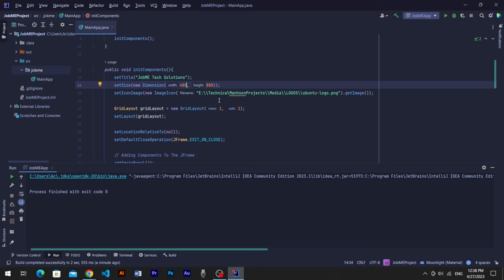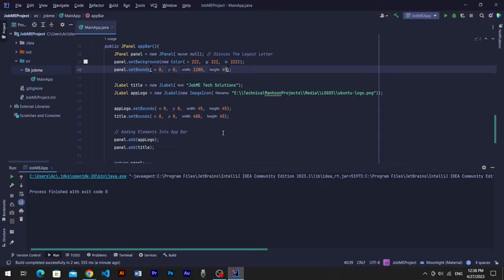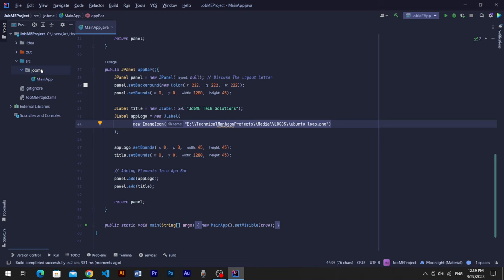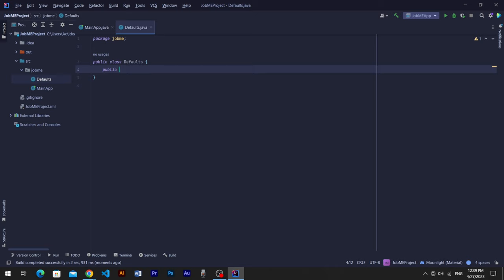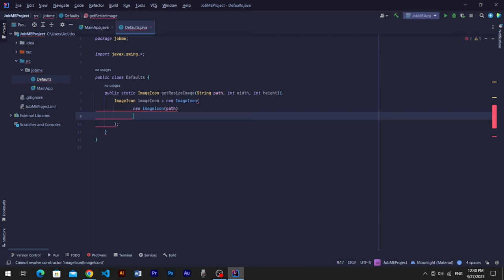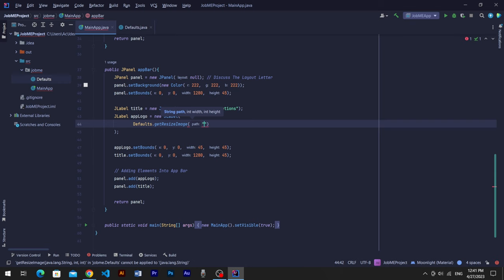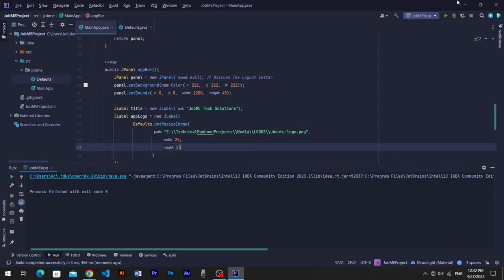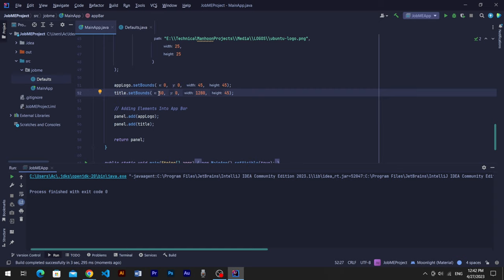JAVA Image Icon Resize / Learn Swing Library | TUT-03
Hello friends!
Welcome to @JobMETechSolutions
In this tutorial we’ll understand how to resize image using JAVA Image Icon from Swing Library.

With JAVA Swing Resize Image does not require any classic effort to code. It contains it’s own built-in method which is inherited from Image class of JAVA. Simplest way to proceed is:
Create a method type Image Icon and than Create an Image Icon instance inside the method now assign new Image Icon to the instance and parse another new image icon with the path of your image you want to add into your frame. Use getImage method of of Image Icon and than getScaledInstance parented by getImage method. Parse Width, Height & SCALE_SMOOTH into the getScaledInstance's arguments. At the end of method return imageIcon instance.

Now add that method as an argument to your JLabel's instance to add image into your frame.